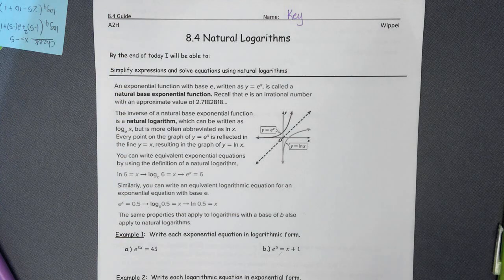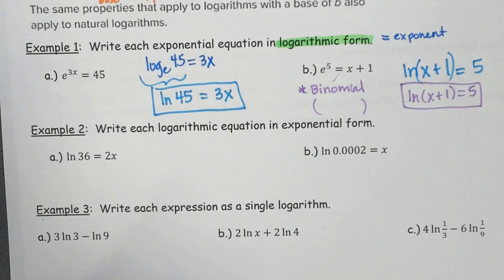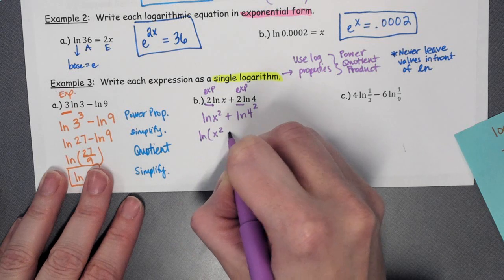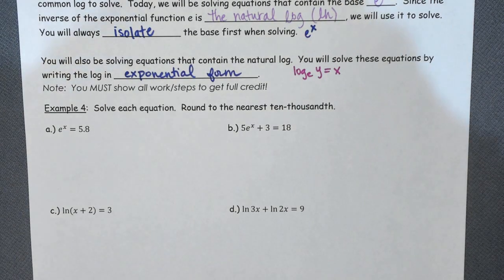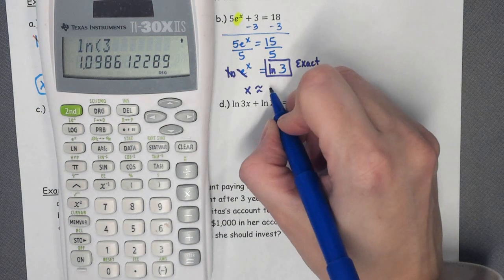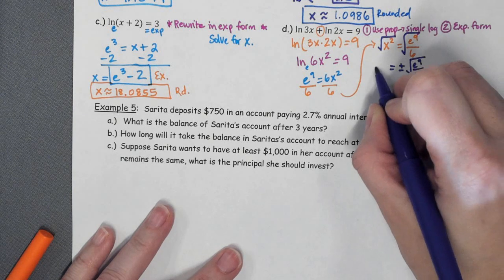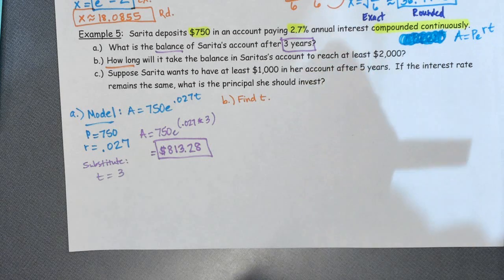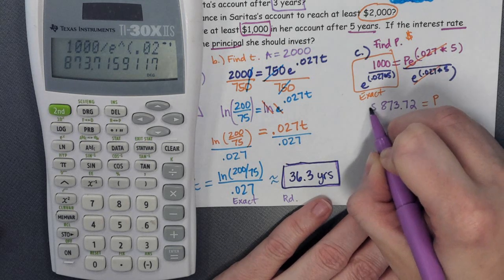8.4 - A2H Reveal